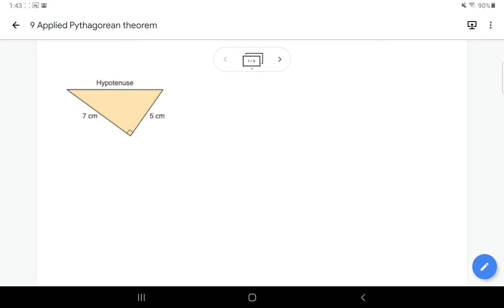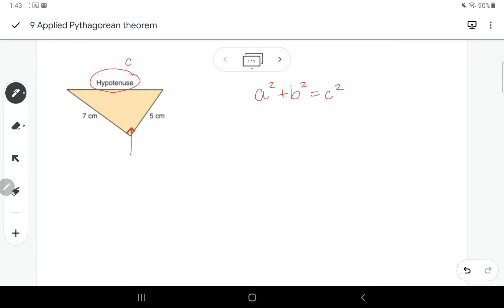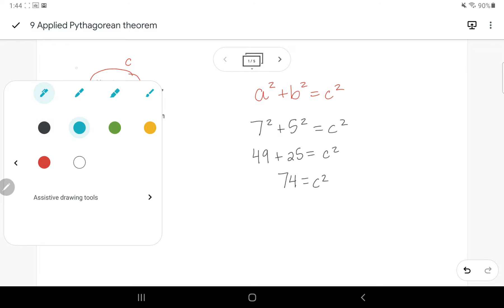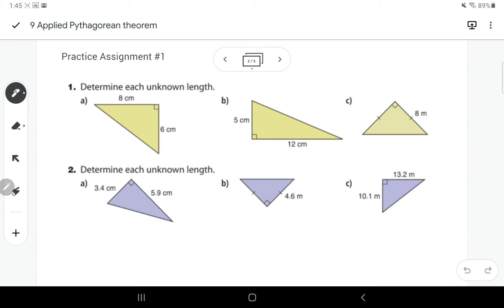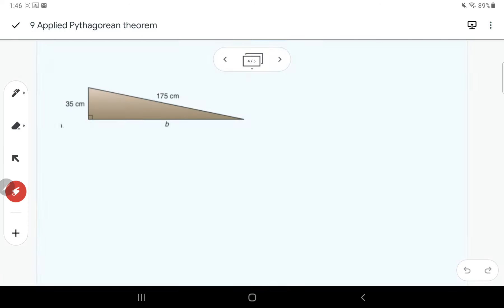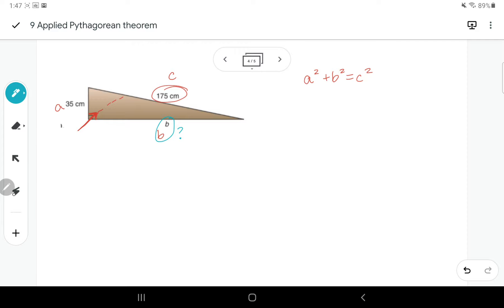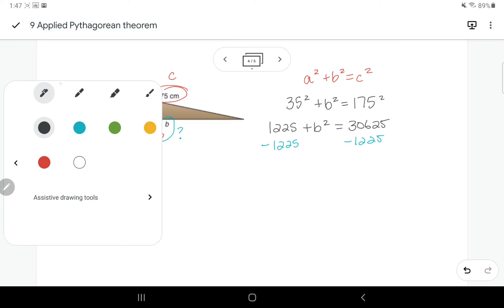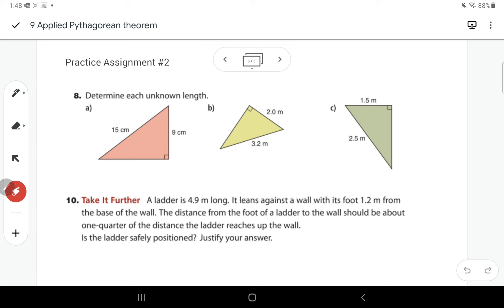9 applied pythagorean theorem